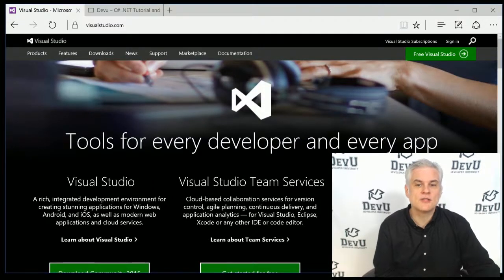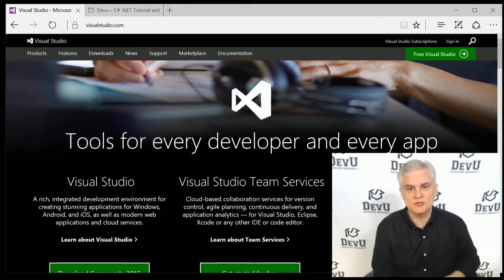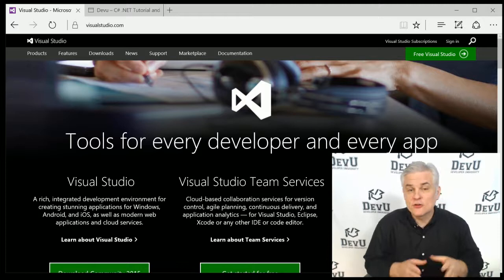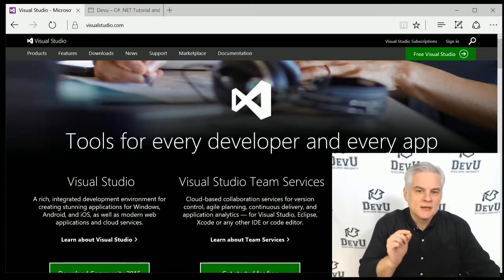Bob Tabor - 2019 - Course Introduction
COURSE INTRODUCTION / Publisher: Developer University / Copyright: © Microsoft / Series: Microsoft Virtual Academy / Year: 2019 / Course: C# Fundamentals For Absolute Beginners / Lesson: 01 / Instructor: Bob Tabor

There were several versions of this course going back to, circa 2005, the original course for being a charter member at learnvisualstudio.net which became devu.com, then bobtabor.com. At Microsoft, there were three (3) editions, 2011, 2014, and 2019, branded as Microsoft Virtual Academy (MVA) and Microsoft Learn, but this is the Microsoft Learn 2019 edition, which had a slightly different presentation format, yet with similar content.